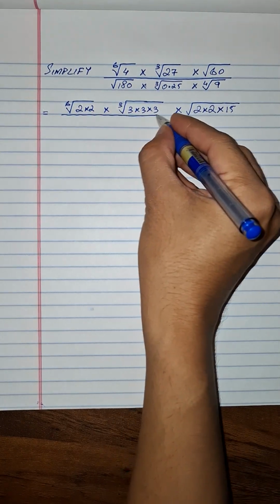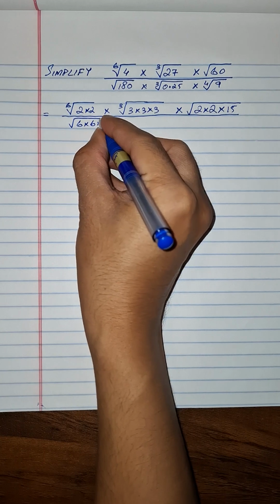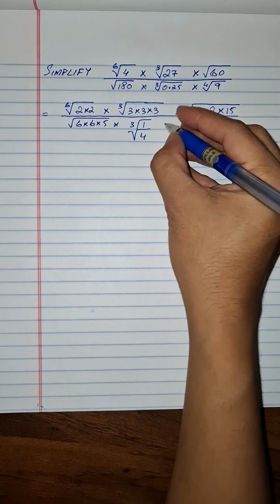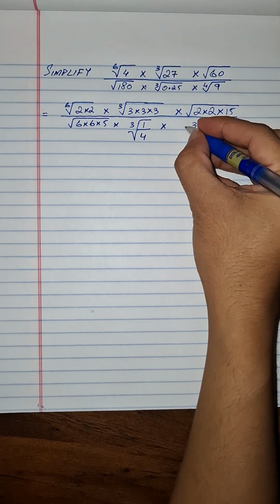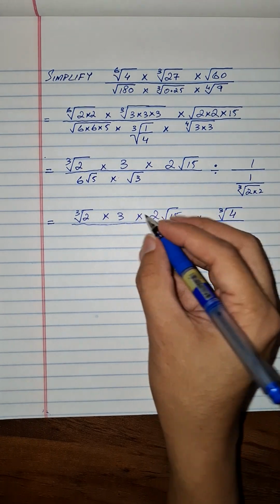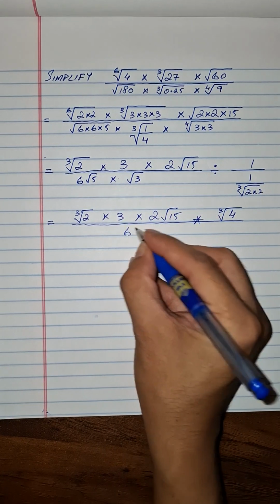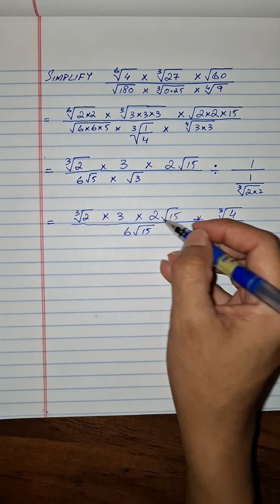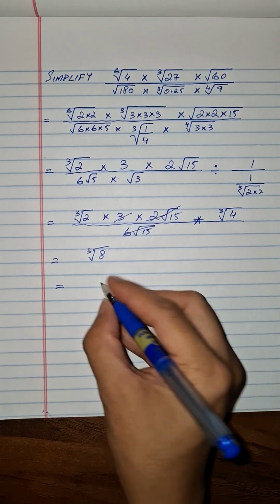How to Simplify Radical Expressions | Mixed Square, Cube & Fourth Roots | Step-by-Step Algebra​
We'll solve it step by step by simplifying each radical, applying the laws of exponents, converting decimal fractions into radical form, and canceling common factors to obtain the final answer.

Topics Covered:
Simplifying fourth and sixth roots
Simplifying mixed radical expressions
Algebraic simplification techniques
Perfect for:
Middle School Mathematics
High School Algebra 1 & Algebra 2
SAT Math Preparation
ACT Math
GED Math
College Algebra

📚 Need One-on-One Online Math Tutoring?

I offer personalized online tutoring for:

Middle School Mathematics
Geometry
Precalculus
SAT Math
ACT Math
GED Math
College Algebra